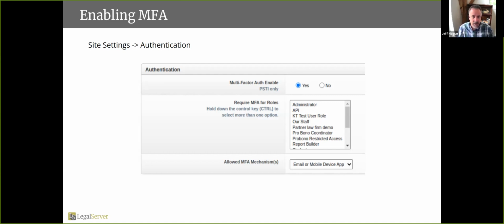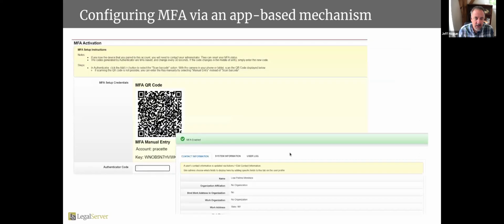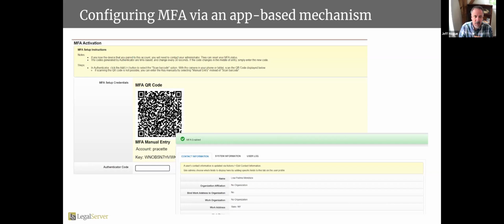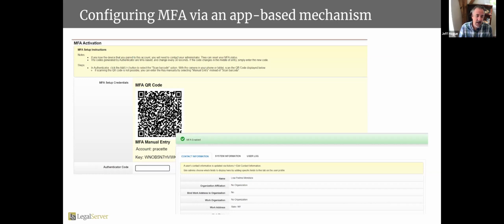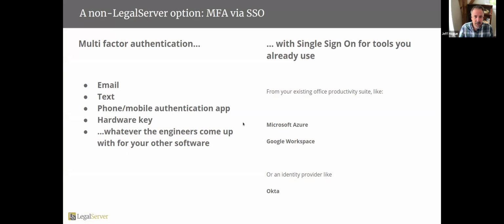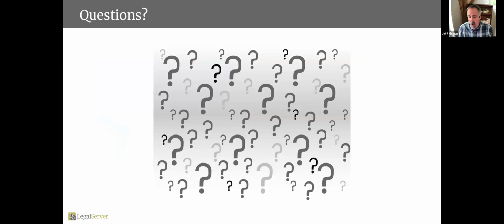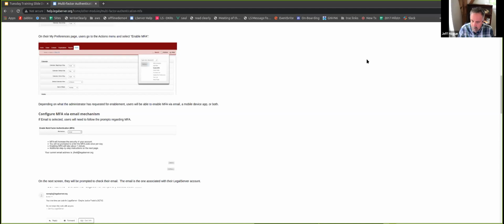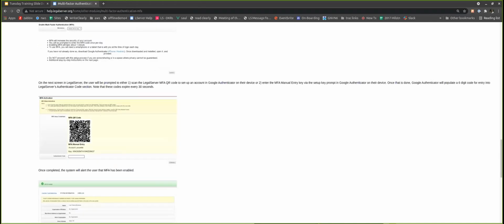Multi-Factor Authentication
MFA is an additional layer of account security for logging into LegalServer. It allows access to LegalServer only after the user successfully provides a username and password, along with a secondary authentication method. Users will be prompted to enter their secondary authentication code on a regular basis to confirm their identity.